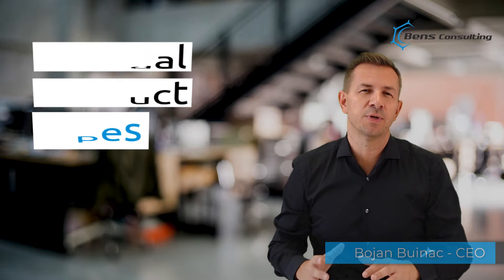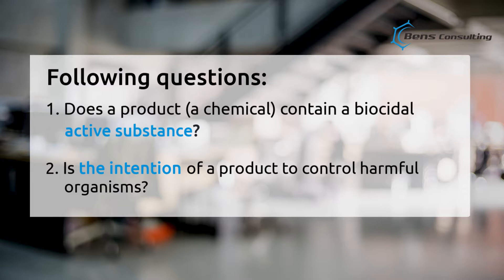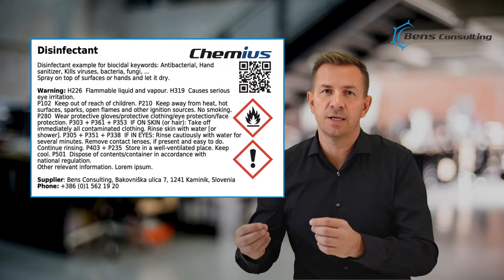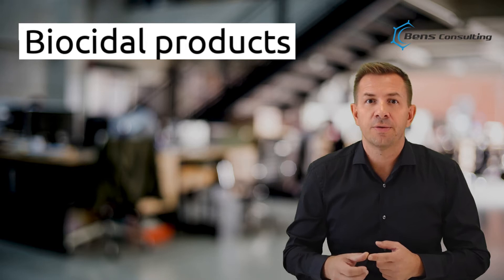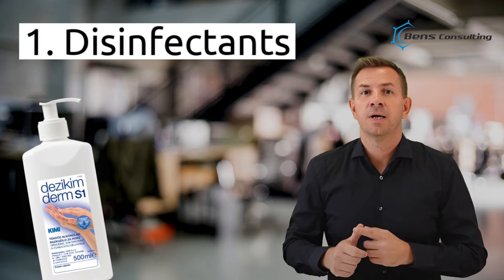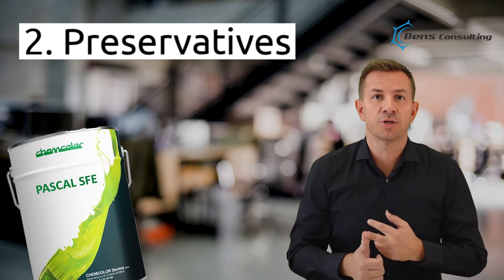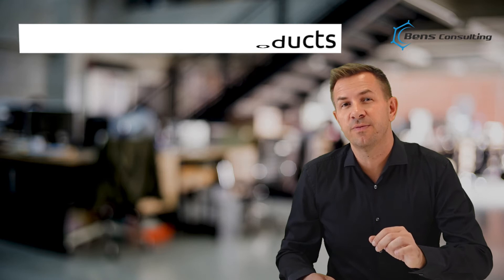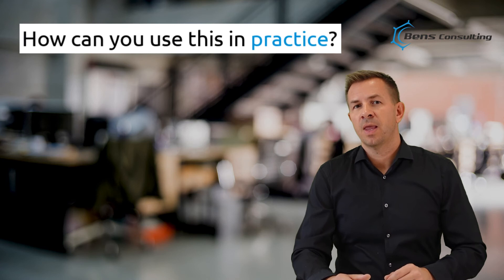Biocidal product types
📢 BENS Blogs 💬

00:00 - Biocidal product types.
00:09 - Following questions.
00:46 - What is intention?
00:53 - How can we identify it?
01:34 - Biocidal products.
01:50 - Disinfectants.
02:03 - Preservatives.
02:20 - Pest control.
02:37 - Other biocidal products.
03:03 - Update our formula:
03:15 - How to use in practice?

In a previous video, I showed you how to identify a biocidal product. ❗️ Remember!  The most simple technique to determine if a product is a biocidal product is to ask the following questions:
❗️ Does a product (a chemical) contain a biocidal active substance (a substance that is recognized to act against harmful organisms)? AND ❗️ Is the intention ❗️

📢  If the answer to one of the questions is negative, the product cannot be considered a biocidal product and is out of the scope of the biocidal products regulation.

✅  What is intention? ✅
The intention of the product is commonly indicated on the label – in the form of biocidal claims.
Here are some examples of biocidal claims that clearly show a “biocidal” intention of a product:
❗️Antibacterial, ❗️Hand sanitizer, ❗️Kills viruses, ❗️bacteria, ❗️fungi, ❗️Virus blocker (except if the product is a medicinal product; then it falls under the scope of regulations on medicinal products), ❗️Kills insects, ❗️Attracts insects, ❗️Repels insects, etc.

⚠️  It is important to know that biocidal products do not include only anti-bacterial, anti-virus, and anti-fungi products. They include a wide variety of products that fall under various product types.

📢  Biocidal product regulation recognizes ❗️22❗️ product types. They are divided into ❗️four❗️ main groups.

✅  1. Disinfectans ✅
The first main group are disinfectants. The most typical and well-known disinfectants are   , surface, and drinking water disinfectants.

 ✅  2. Preservatives ✅
The Second Main group includes preservatives.  Such as preservatives for products during storage (In-can preservatives), Wood preservatives, Construction material preservatives.

The third Main group are Pest control products. This group includes products used for the control of mice, rats, or other rodents; as well as insecticides and repellents.

✅  4. Other biocidal products ✅
The last group is titled “Other biocidal products” and it includes
antifouling products AND Embalming fluids. Listen to the description: fluids used for the disinfection and preservation of human or animal corpses, or parts thereof.

✅  Now, we can update our formula: ✅
A biocidal product of a specific product type is a product that:
⚠️contains an active substance AND,
⚠️ has claims that are in line with product type specifications.

✅  How can you use this in practice? ✅
Well. When you see any of these claims on a label, you must check:
⚠️ if the product contains biocidal active ingredient(s). If it does,
⚠️then it is most likely a biocidal product.
⚠️If it doesn't then the claims are false.

❗️Now you know what biocidal products are, and you can identify claims and product types.
In the next video, I’ll explain active substances.